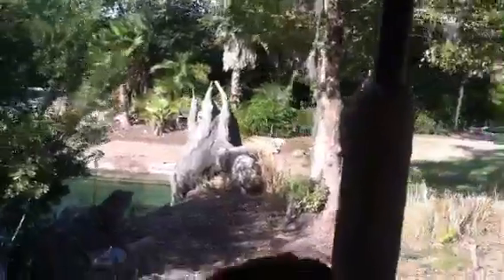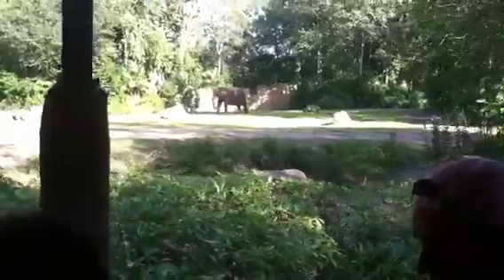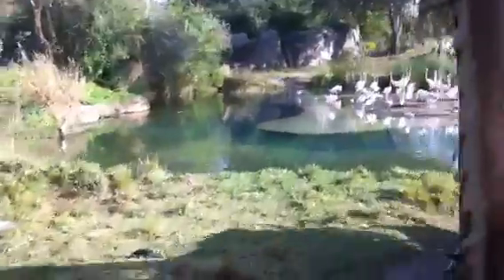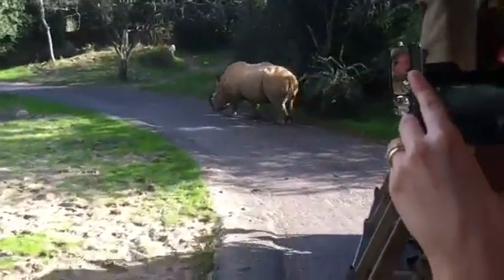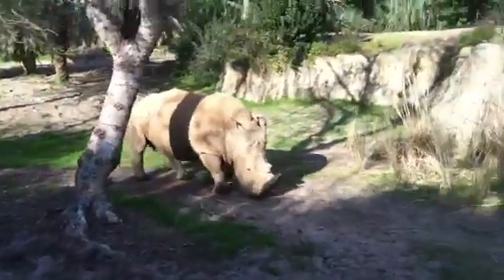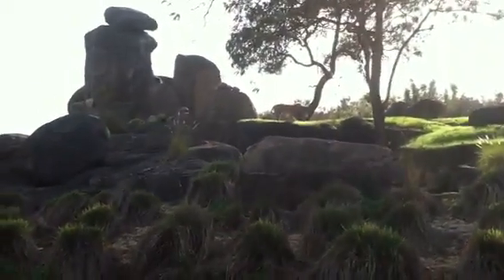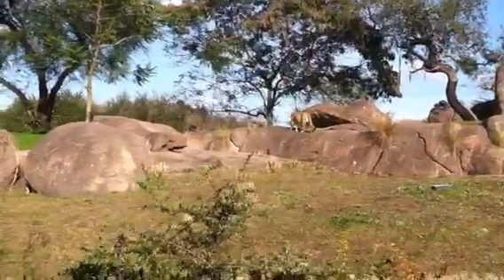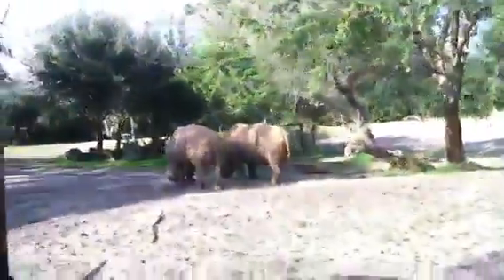Safari 2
Disney's safari part 2